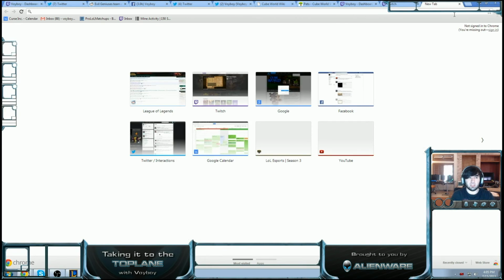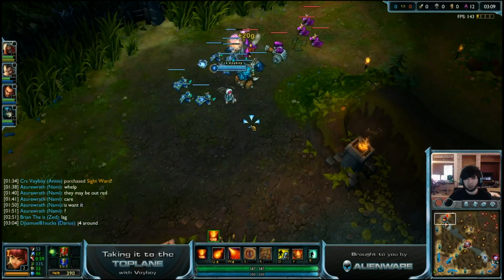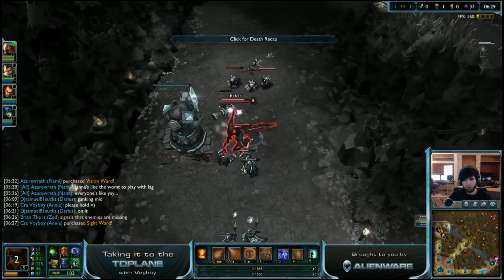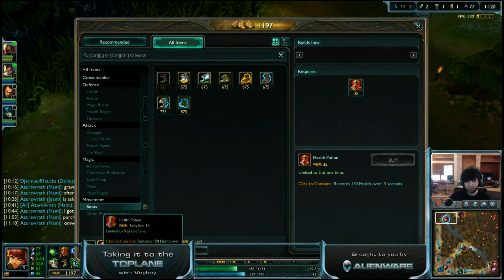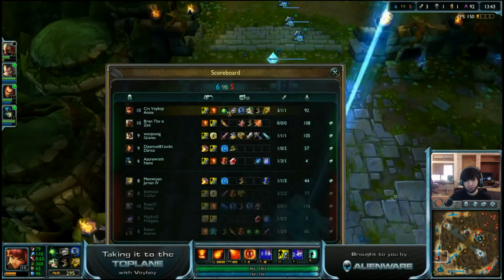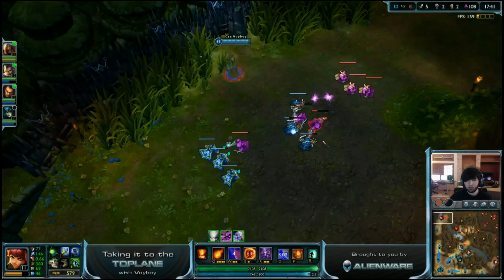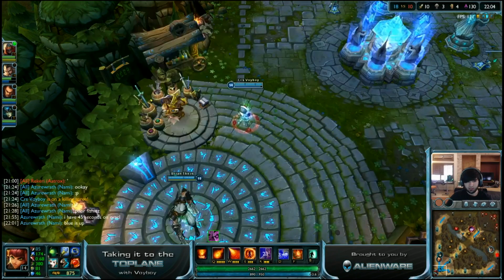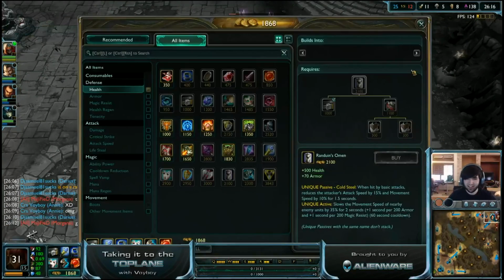Voyboy playing annie top 2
Voyboy showing us how it's done.